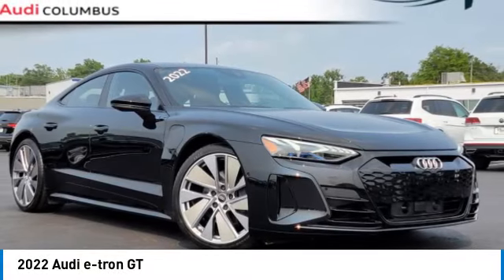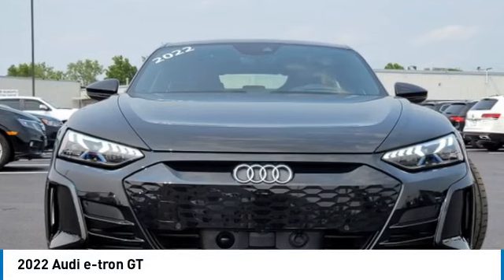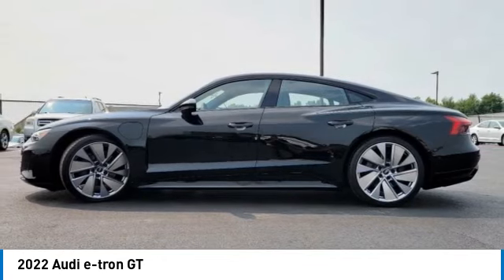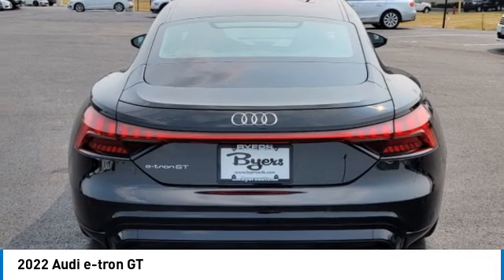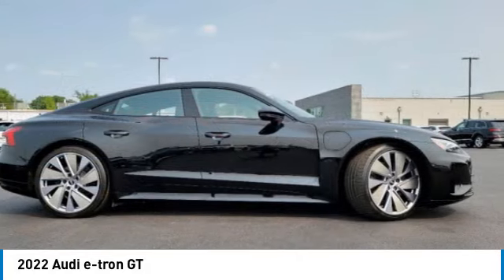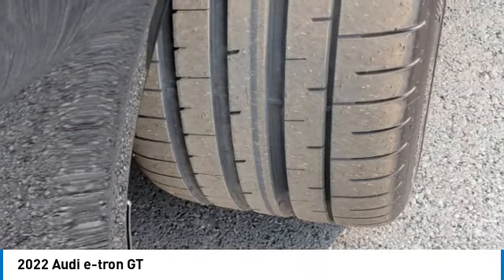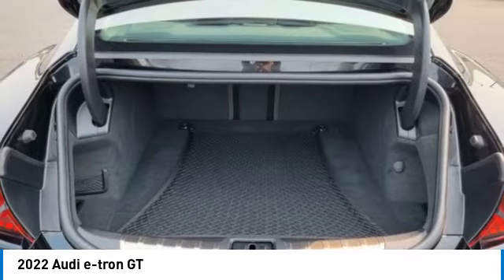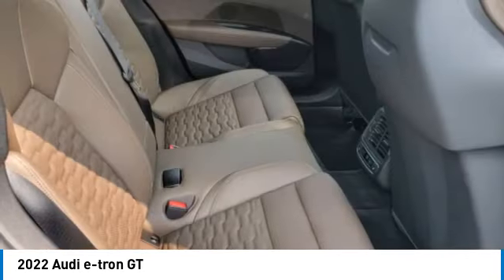2022 Audi e-tron GT I30762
2022 AUDI E-TRON GT Columbus, OH
Stock# I30762

Byers Imports
401 North Hamilton Rd

*DESIRED FEATURES:* AWD, Navigation, Vista Roof, Rear Camera, Cooled Seats, Htd Seats, Apple CarPlay, Android Auto, Blind Spot Monitor, Bluetooth, SiriusXM, Lane Departure Warning, Fog Lights, Premium Audio, Memory Seats, Alloy Wheels.

This all wheel drive 2022 Audi e-tron GT Prestige quattro is one of those used cars Columbus, OH shoppers seek out for its Mythos Black Metallic exterior with a Santos Brown Interior. With 1,632 miles this 2022 e-tron GT with a cyl, l, 469.0hp engine is your best buy near Columbus, OH.

Byers Audi serves Columbus, OH. You can also visit us at, 341 N Hamilton Rd Columbus OH, 43213 to check it out in person! Byers Audi Used car dealership only sells used cars Columbus, OH buyers can trust for safety and worry free driving.

*EXTERIOR OPTIONS:* Power Folding Mirrors, Auto Headlamp, Rear Window Wiper, Spoiler / Ground Effects

*Why utilize Audi Financial Financing?* You can use our Audi Dealer car payment calculator to calculate your payment on this Mythos Black Metallic 2022 Audi e-tron GT Prestige quattro. Our Byers Audi Audi Financial Specialists work with every level of credit and Audi Financing needs. From bad credit car financing to the highest credit scores, our Audi Financial experts offer more and better credit options than used car lots in Columbus, Ohio.

The Byers Audi used car dealership in Central Ohio is an easy drive or fly in from anywhere in the United States. Our car lot sits just east of Columbus, OH where your 2022 Audi e-tron GT Prestige quattro will be waiting for your test drive and/or shipping instructions.

When shopping